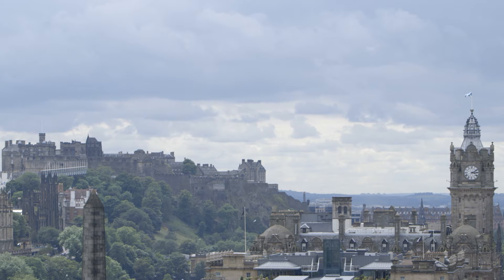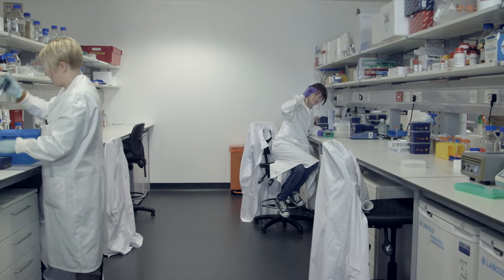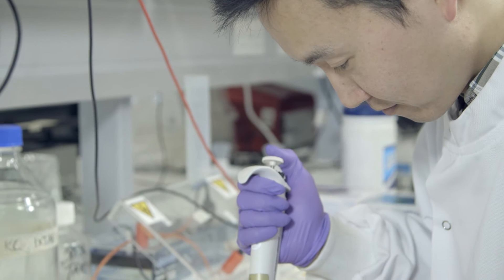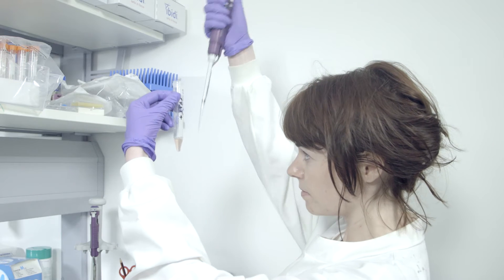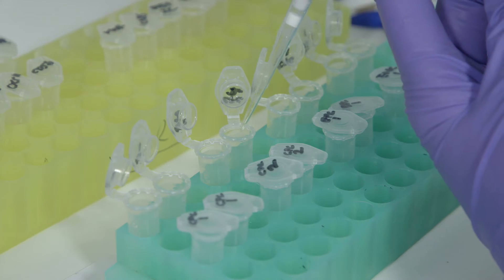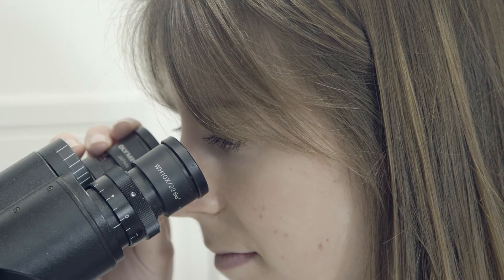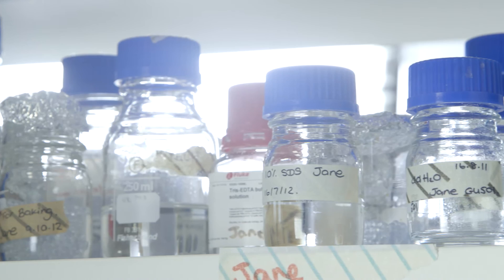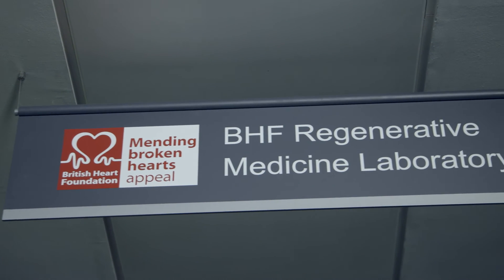British Heart Foundation - Edinburgh, where research in the lab is saving lives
Your donations power our amazing labs and the life-saving work that’s going on there.

Our dedicated scientists are working in our lab in Edinburgh to find new treatments to mend a broken heart, and they need your help.

Get fundraising today, or make a donation, to ensure that our researchers continue to work in the state-of-the-art environment they need to make the breakthroughs we all need.